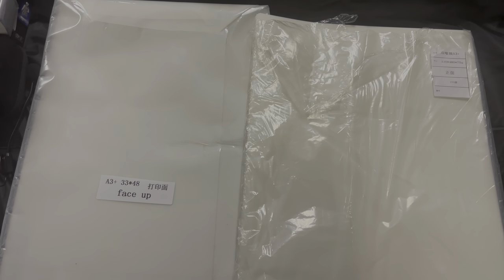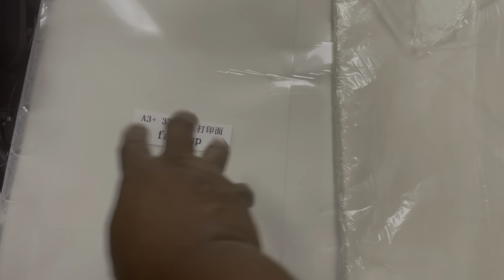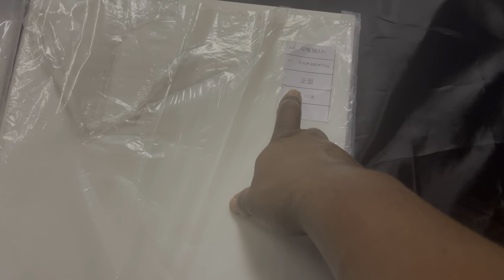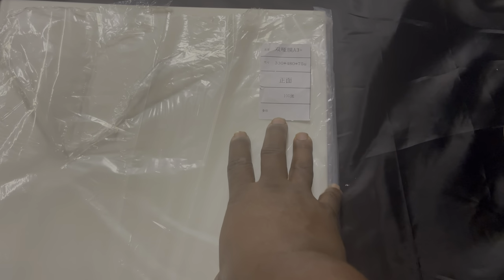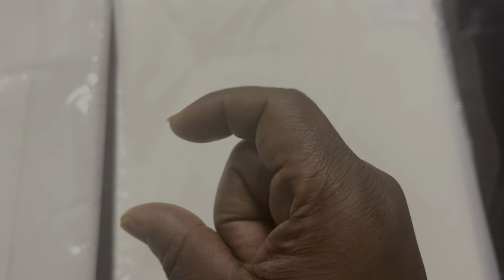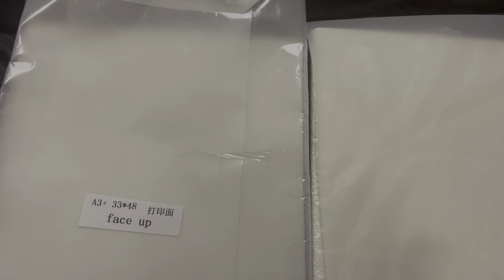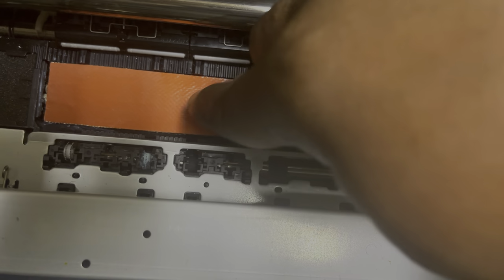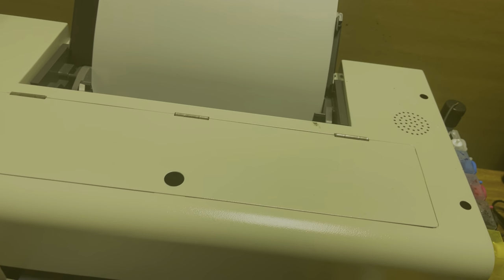DTF PRINTING (how to tell which side of the film to use)